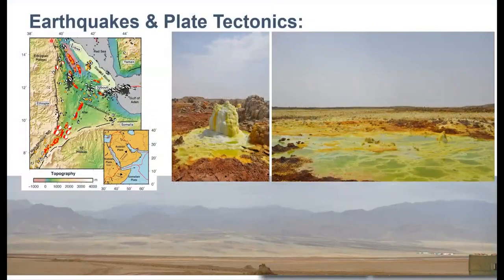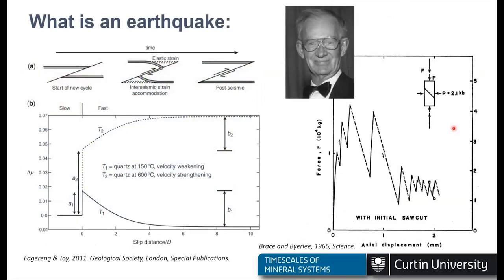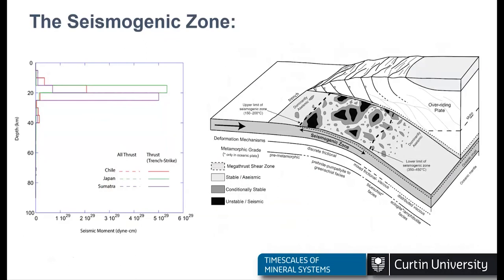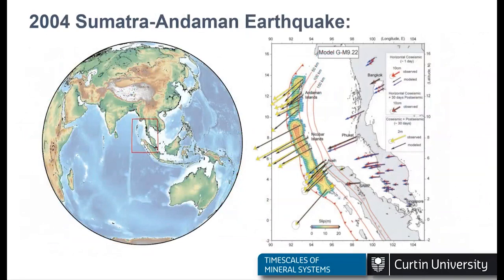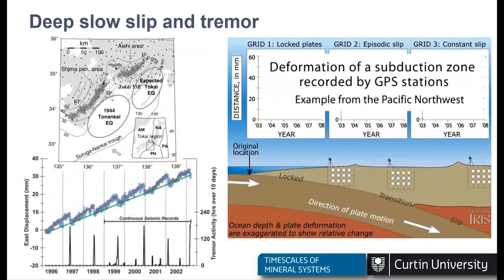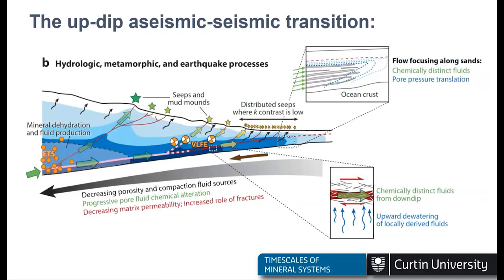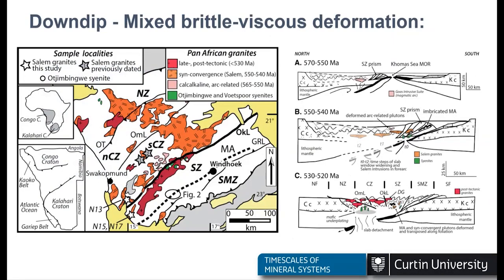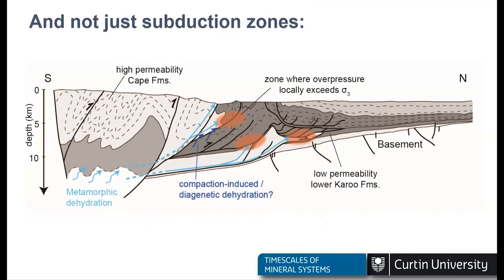Subduction earthquakes and fault processes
How do earthquakes happen along subduction zones? October 2022 talk given by Michael Hartnady at the Timescales of Mineral Systems Group monthly talks.